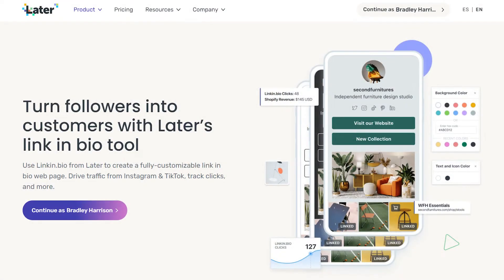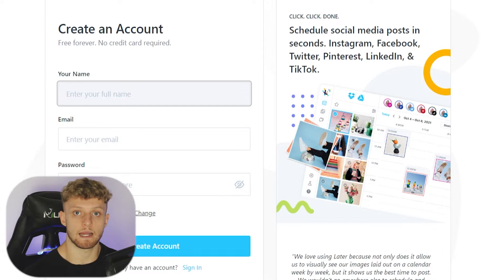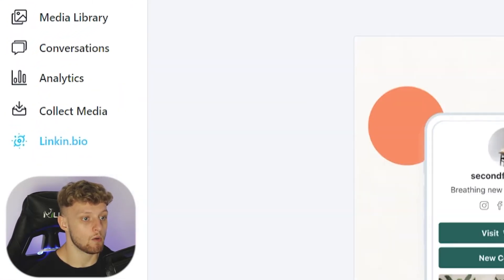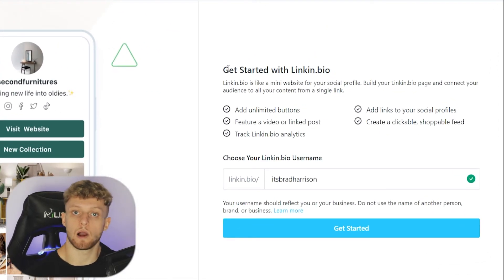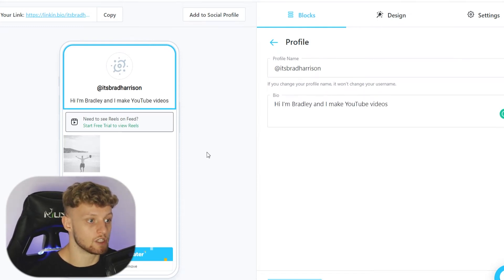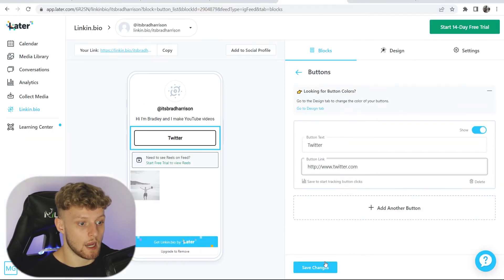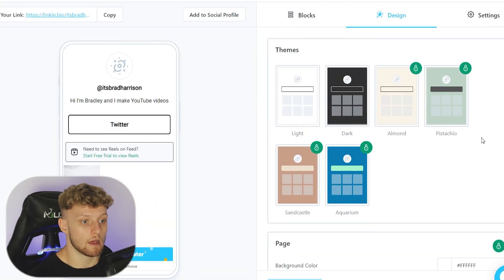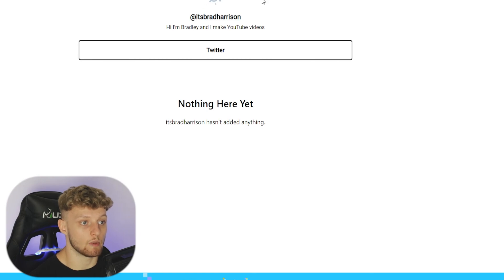How To Use Link in Bio on Later (Later Link in Bio Tutorial For Beginners)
This video explains the pros and cons of using Later as well as a step-by-step guide to using it!